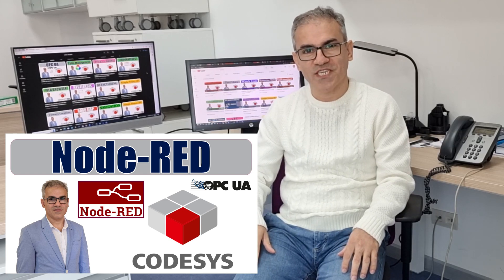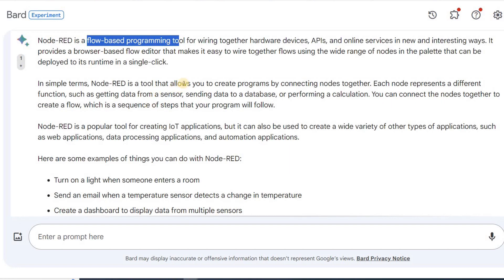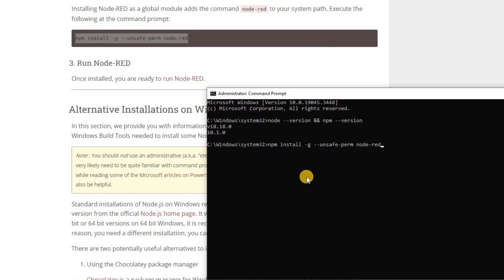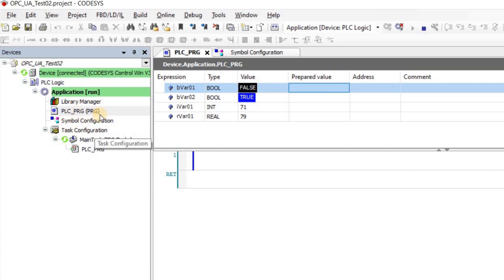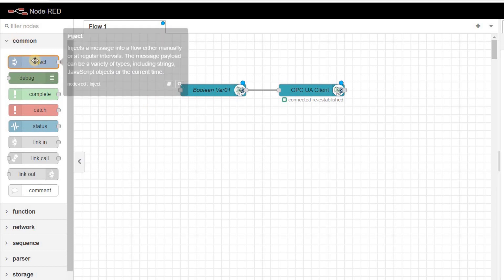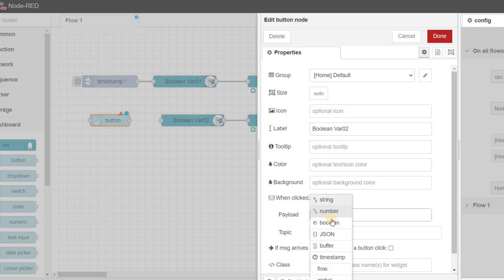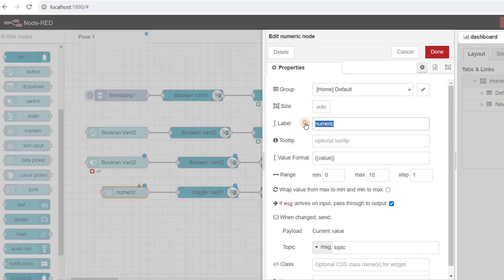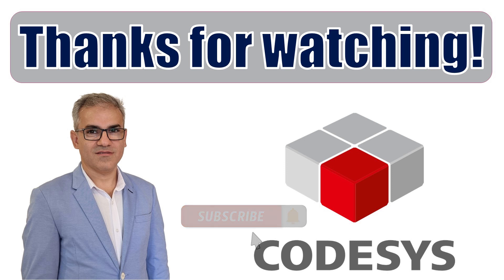CODESYS: Node-RED - Communicating between Node-RED and CODESYS via OPC UA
In this video, I give a brief introduction to Node-RED and demonstrate how to install and run it. Then, I explain how to create a first flow and dashboard, install required nodes, set up the communication between Node-RED and CODESYS via OPC UA, and exchange data.
Chapters:
0:00 Introduction and welcome
1:04 Introducing Node-RED
2:04 Download and install Node.js and Node-RED
3:17 Run Node-RED
4:00 Import OPC UA and Dashboard nodes
4:40 Project description in CODESYS
5:27 Creating Node-RED flow and communicating with CODESYS
10:44 Thanks for watching